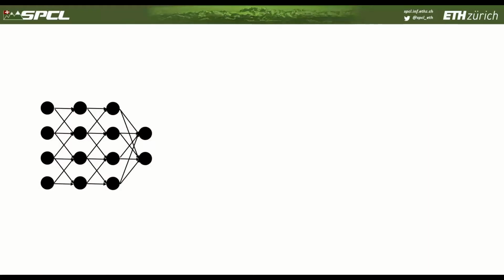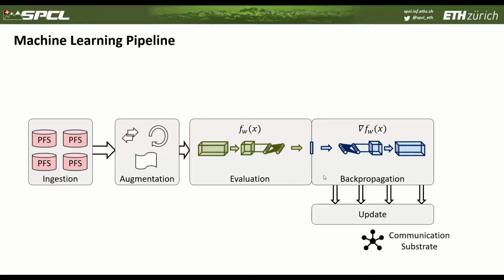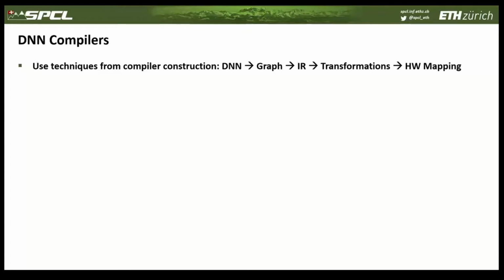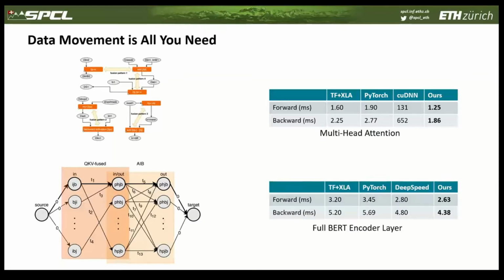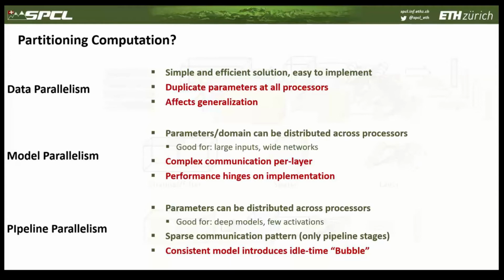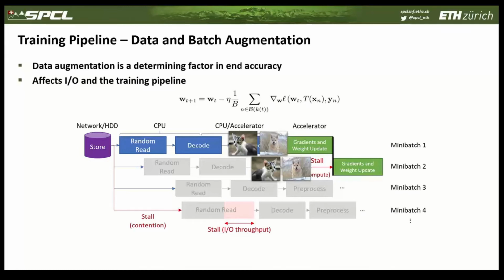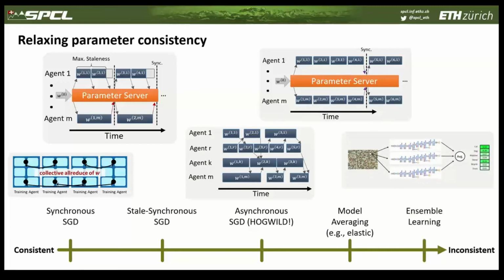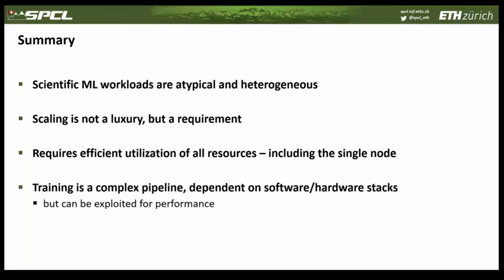T. Ben-Nun - Scaling Up Deep Learning Workloads - A Data-Centric View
Tal Ben-Nun (ETHZ) - Scaling Up Deep Learning Workloads - A
Data-Centric View
Virtual Workshop on New Opportunities in ML/AI for Weather and Climate Modelling
Session 3 – High performance, Infrastructure and Big data challenges (March 18th)

Organised jointly by the H2020 projects IS-ENES3 and ESiWACE2, the workshop was held virtually from the 16th to 18th March 2021.

The aim of this workshop was to bring together climate scientists and experts from academia and industry to share knowledge and experience and to identify new opportunities in the areas of machine learning, artificial intelligence and big data techniques for Weather and Climate Modelling.